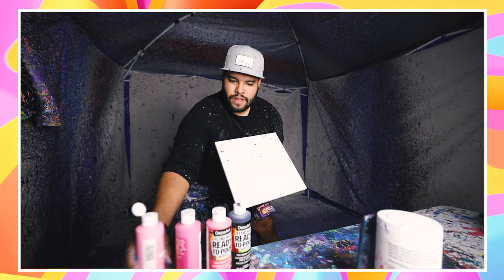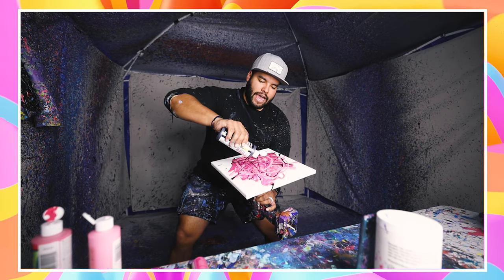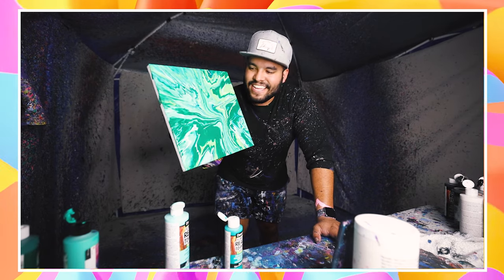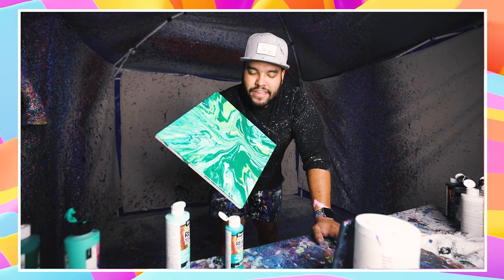Welcome To The Spin Art Show!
Todays video is all about the spin art show! This is where I take some time to create pieces for people all over the world! Please let me know which of these pieces are your fave and what other colors should I do next!

I hope you guys like the spin art show!